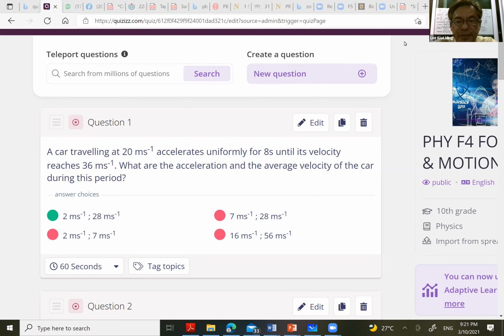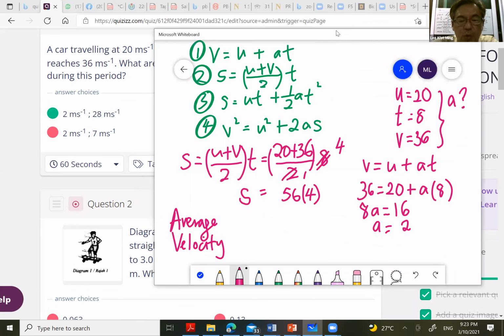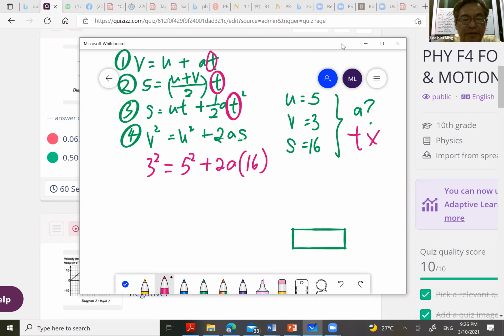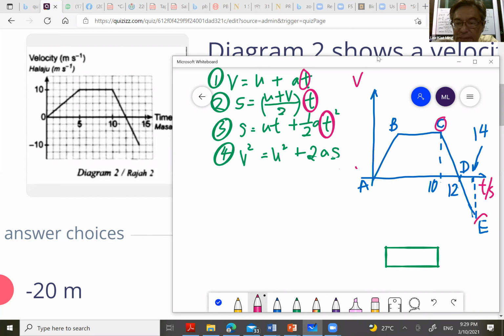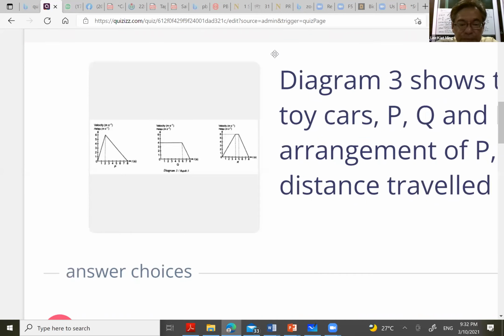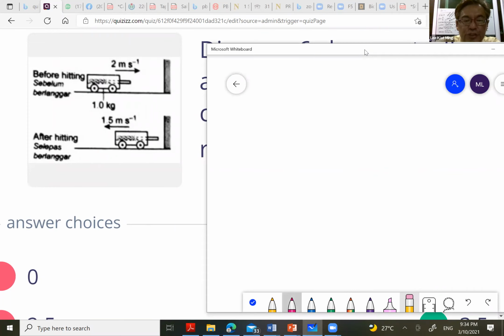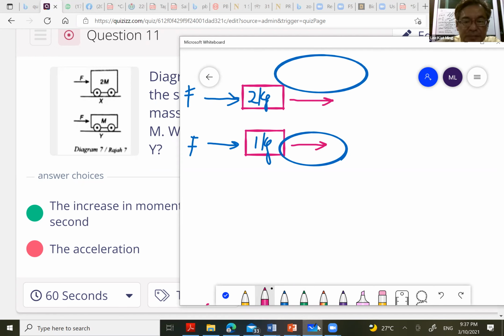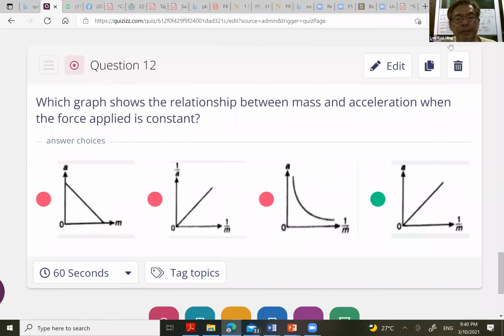F4 FORCES & MOTION Part l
Answer to QUIZZIZ (Part l)